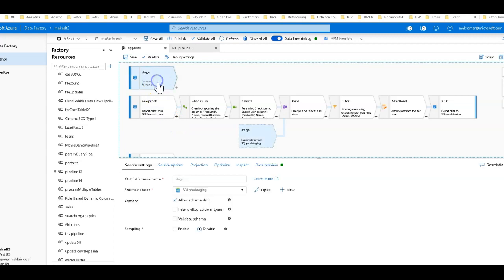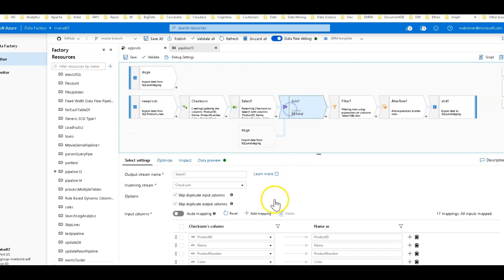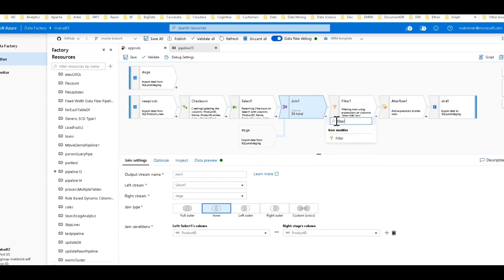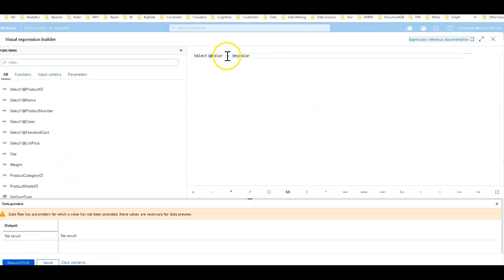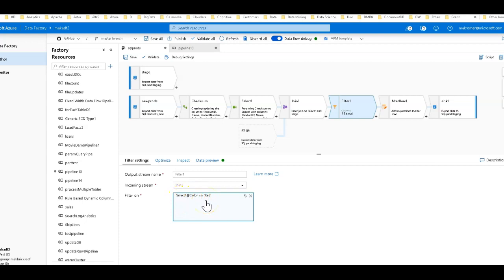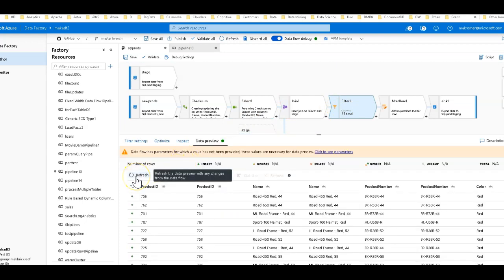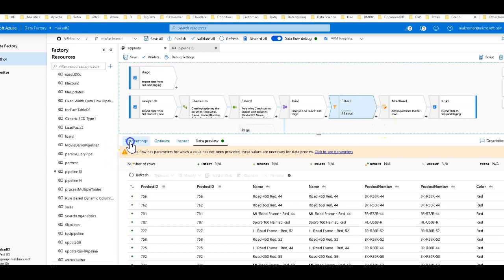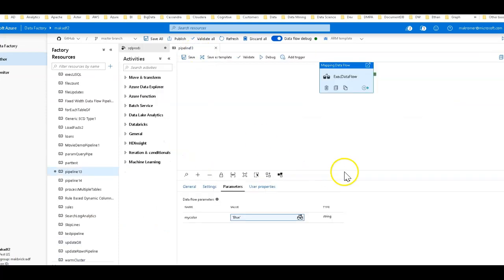ADF Data Flows Filter Transformation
How to use the Filter transformation in Azure